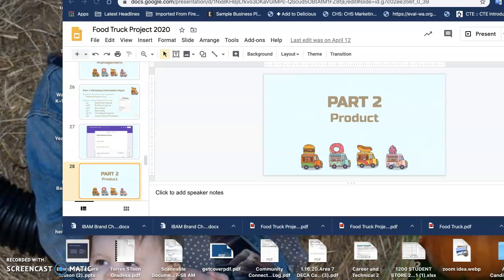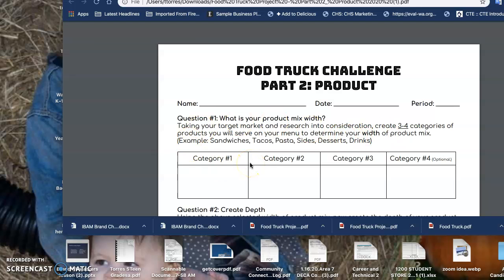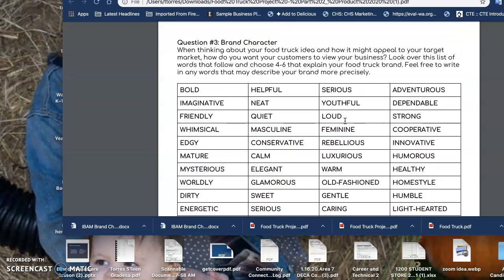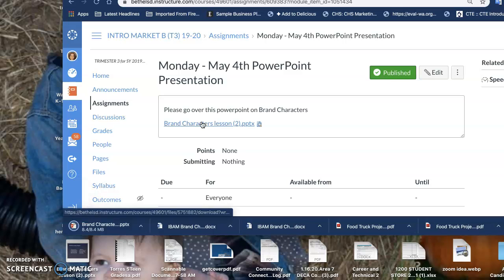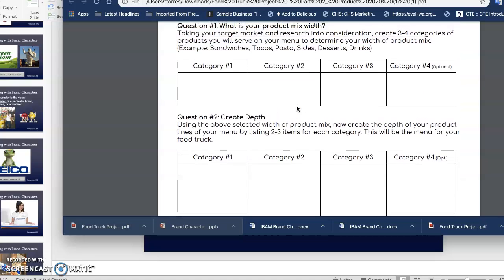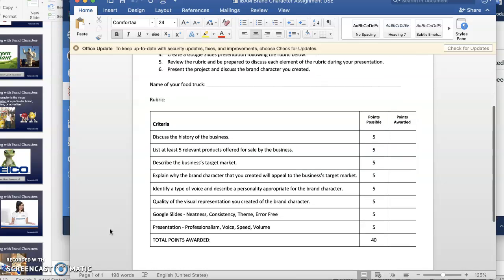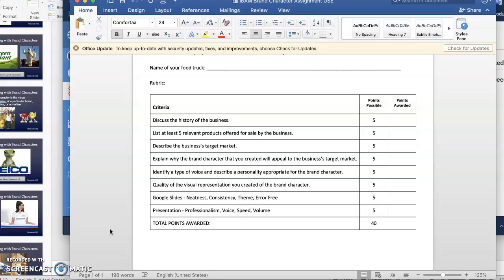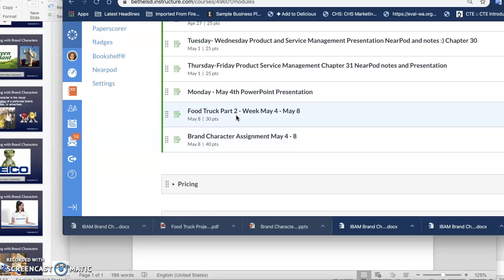Ibam May 4-8